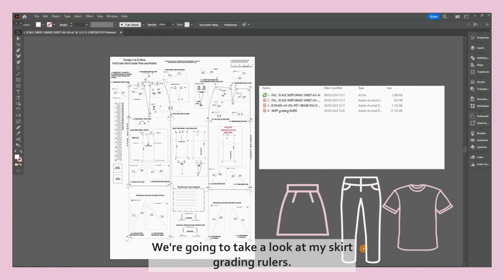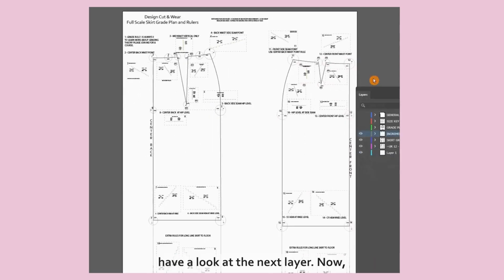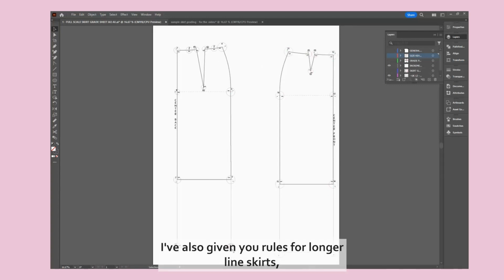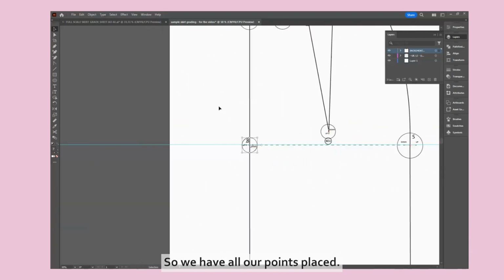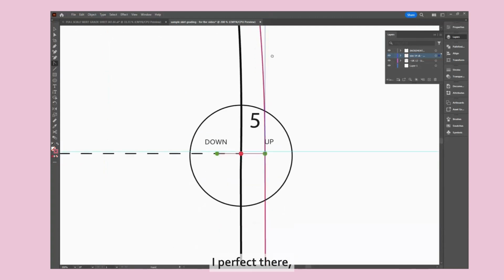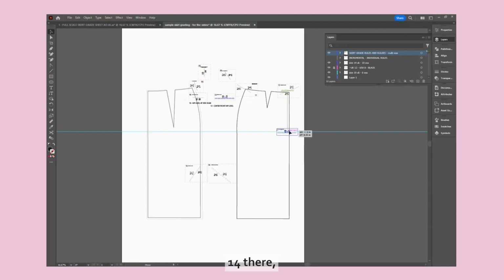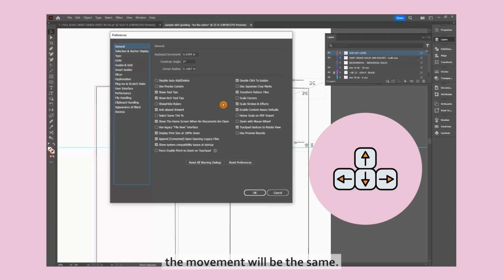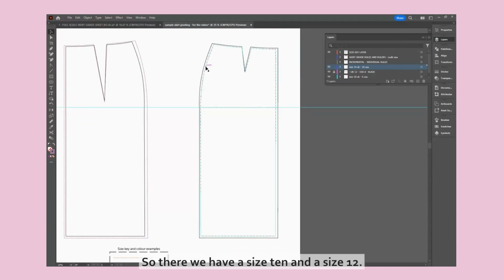FAST & ACCURATE PROFESSIONAL SKIRT GRADING - USING GRADING RULERS!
Ready Made Grading Rulers
To speed things up both for myself and my students I have designed a set of ready made grading rulers - They come in 2 forms, the rules in the circles are just one size up and one size down, so they are incremental grades. The second type of ruler shows 6 sizes up and 6 sizes down, they illustrate how the grades are connected by a straight line and all intermediate sizes are placed equally along that line. If you want to learn how to grade professionally you can also join me for a course